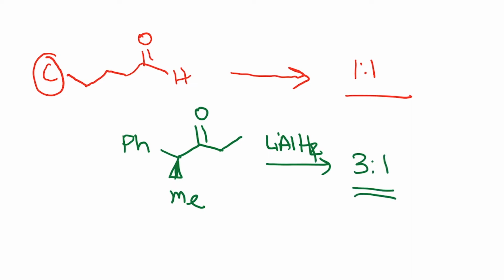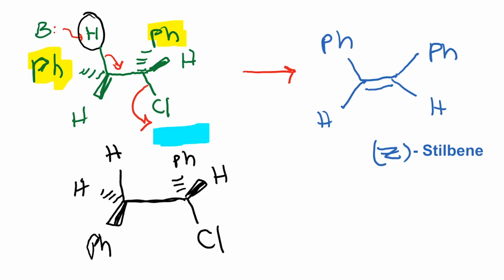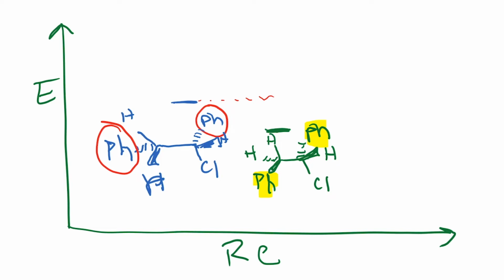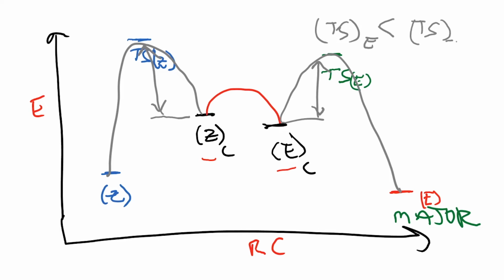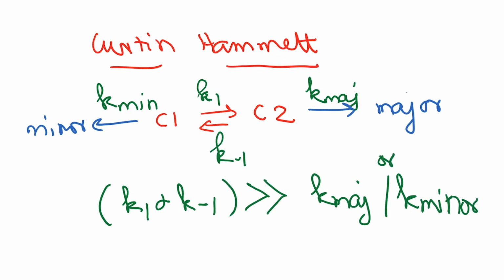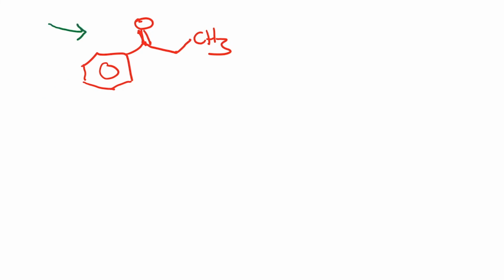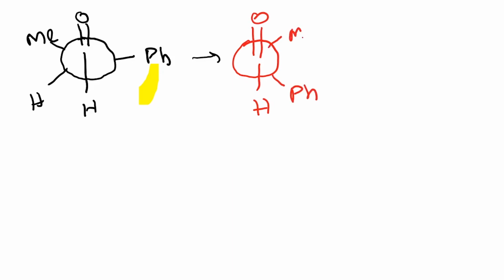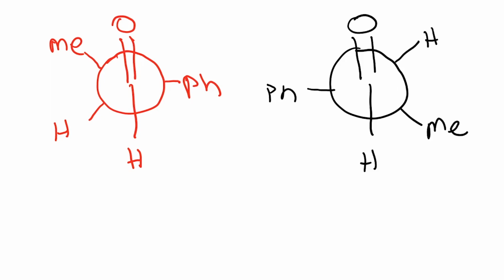mod03lec22 - Addition Reactions on Carbonyl functional group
Theoritical Framework to understand the effect of chiral center on the outcome of reaction, E2 type nucleophillic reaction giving E and Z isomer of Stilbene, Energy profile diagram to understand the formation of E & Z isomer of Stilbene in different ratio/ amount, Curtin Hammett Principle, Newmann Representation of carbonyl compounds